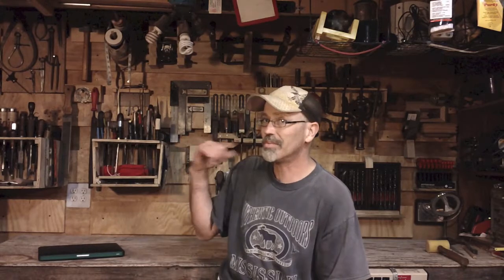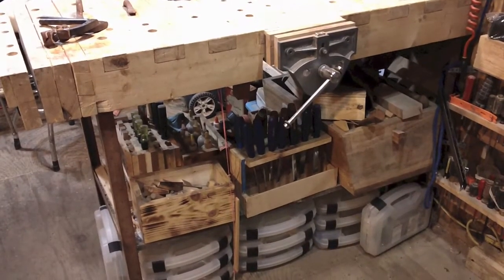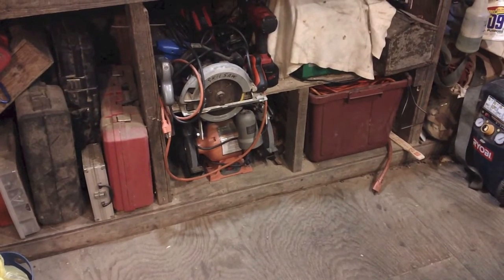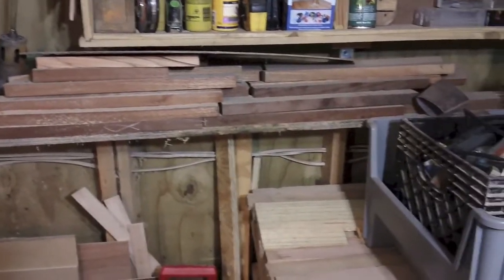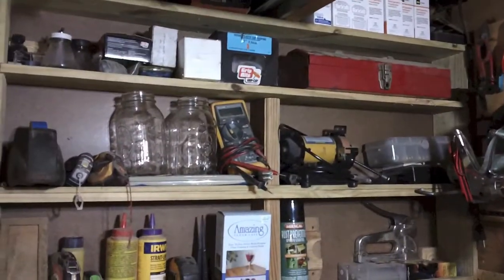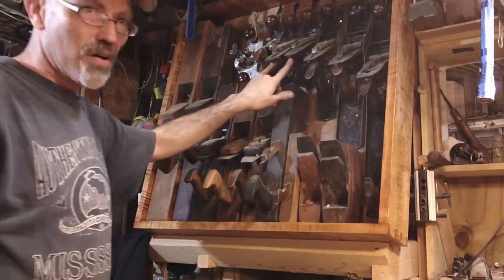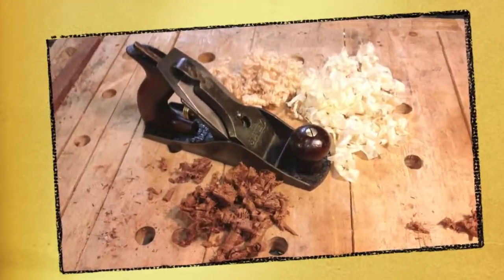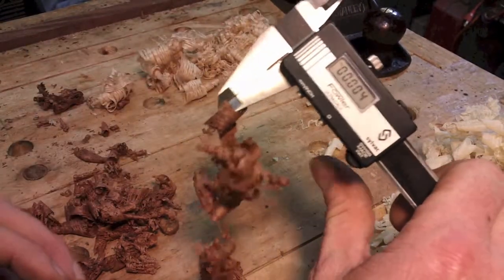Stanley #4 and Shop Tour.mov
Its been some time since I did a shop tour. Now that forced me to clean up I just couldn't help but mess it up refurbishing a Stanley #4. I know it is a bit long but bare with me I have a lot to show.